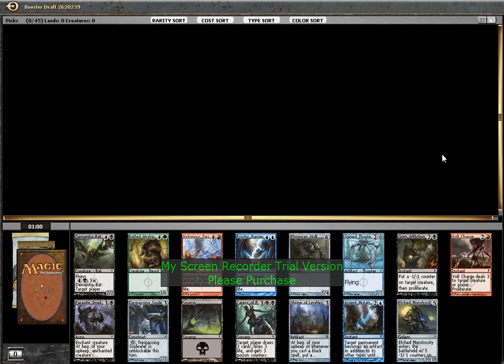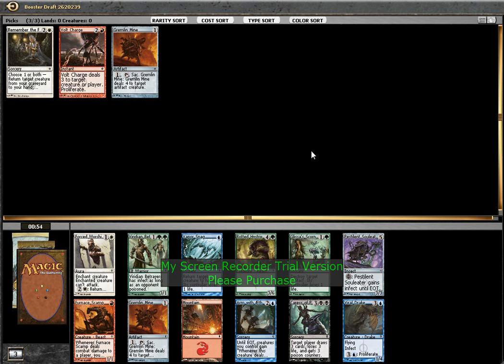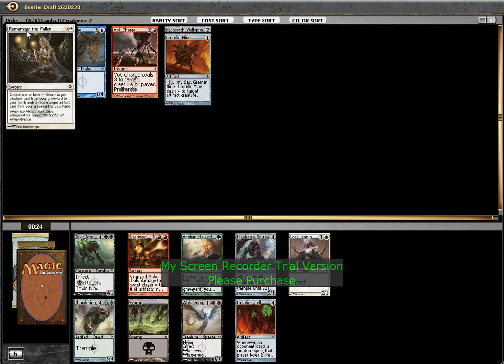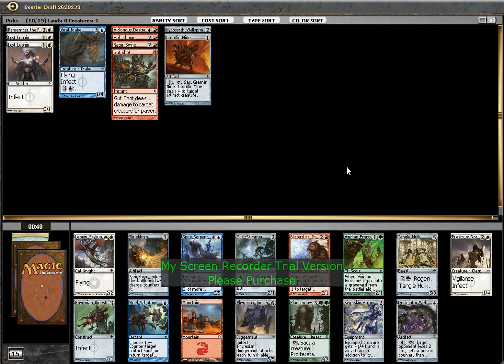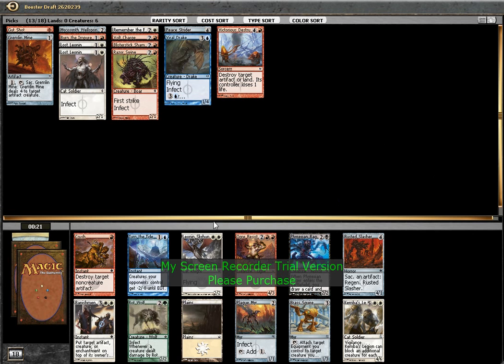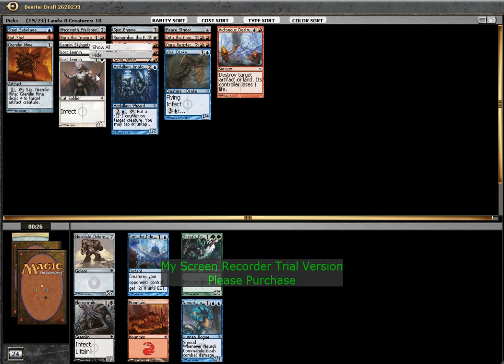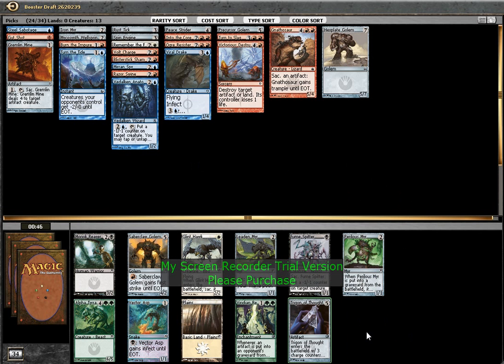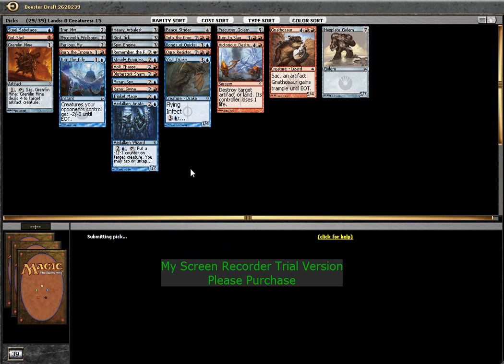NPH-MBS-SOM 8-4 Draft #5: Draft and Deckbuilding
With a bunch of Scars block packs burning holes in his collection, WeirdCal is back for Scars block draft #5. Will his picks burn holes in his opponents? Tune in and find out!

This is the Draft and Deckbuilding portion of NPH-MBS-SOM 8-4 #5.